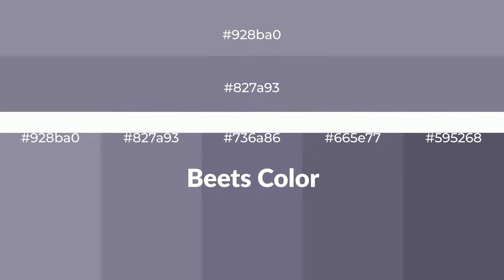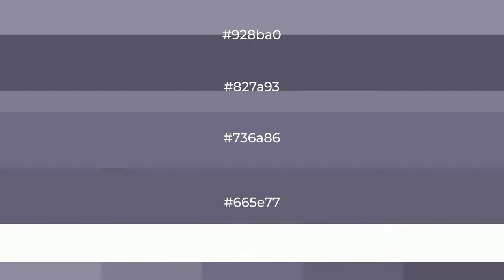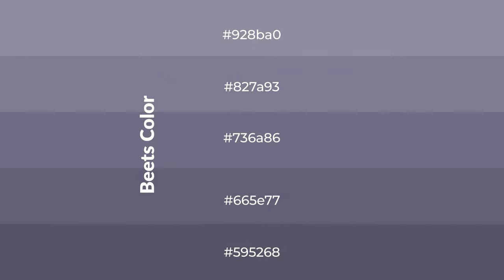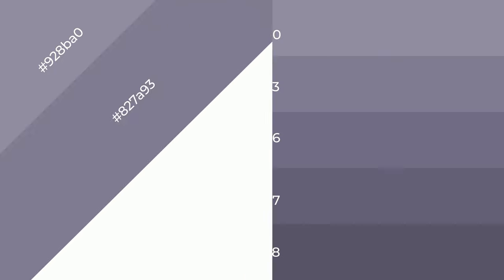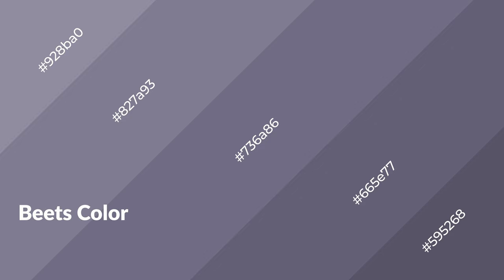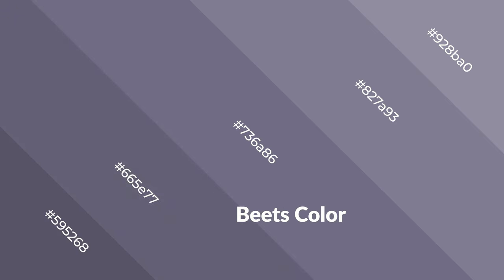Shades & Tints of Beets color 736a86 A Cool Violet color 665e77 #595268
Shades of Beets color 736a86 Cool Shades of Beets color with Violet hue for your project!

Shades
Hex 665e77

Tints
Hex 827a93

Beets is a cool color, and it emits calming, serene, soothing, refreshing, spacious, unwinding, peace and relaxed emotions. Cool colors are like water, ice, sky, grass, soft and snow. You can see them used in baby products.